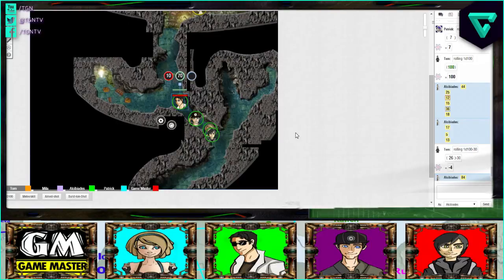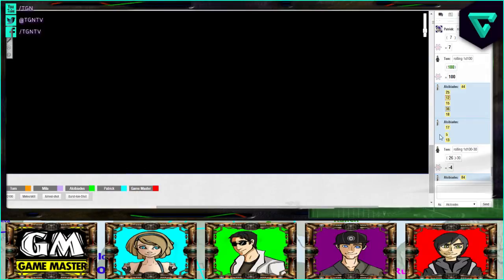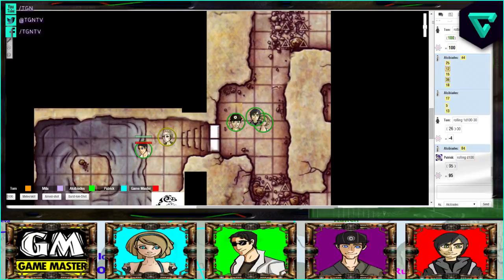Rifts RPG Campaign Part 99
Infernocanauck, Criana, Piph0, Burnarator and I take you on a crazy adventure through the fantastical world of Rifts!